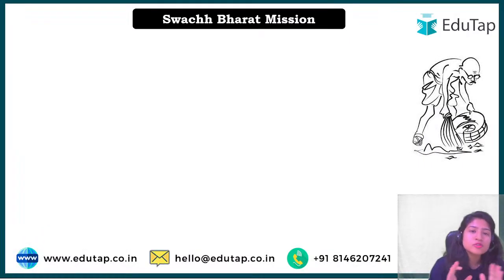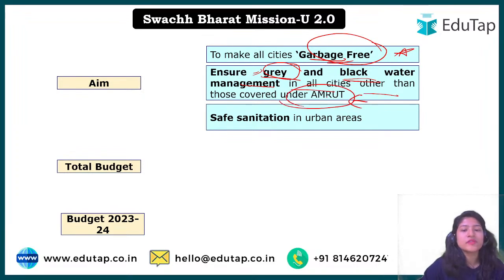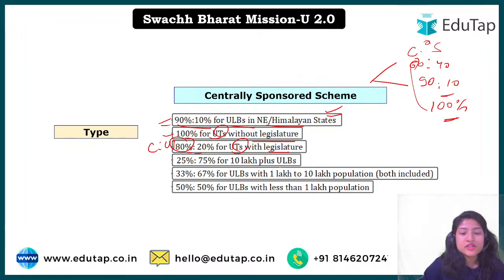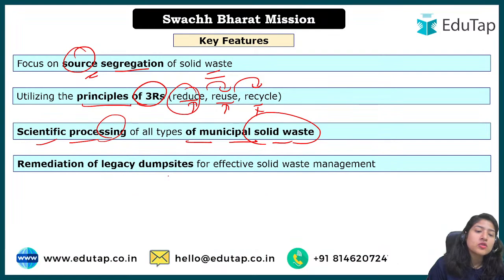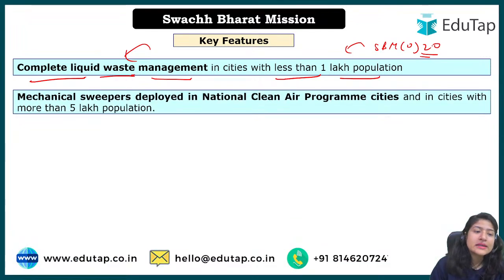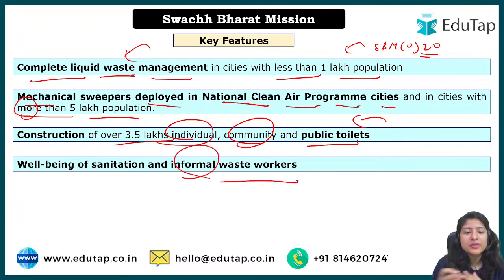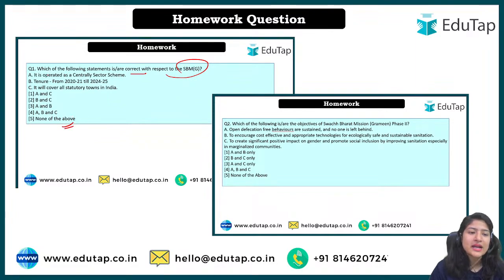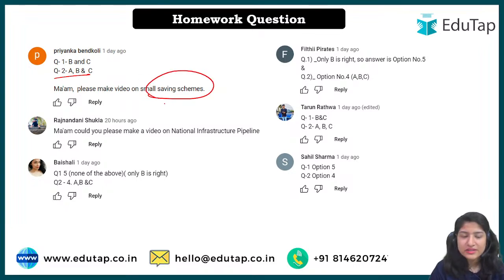Important Government Schemes | Swachh Bharat Mission | Current Affairs for RBI NABARD SEBI | EduTap